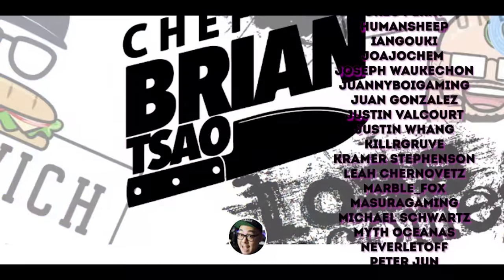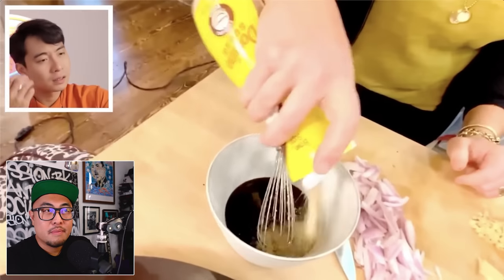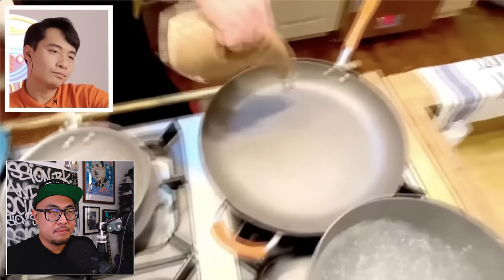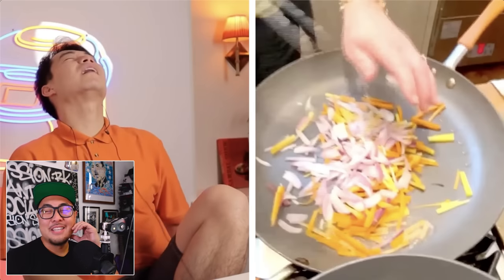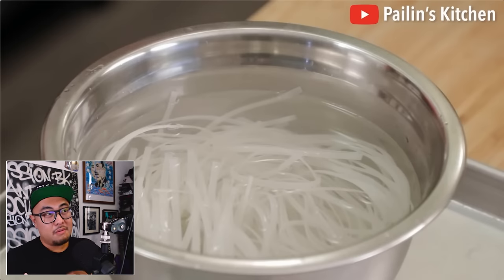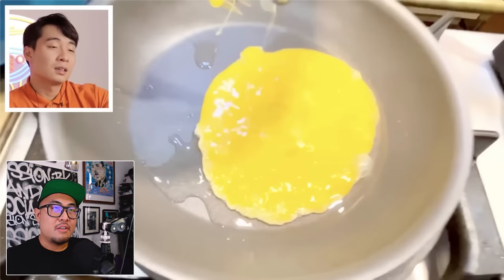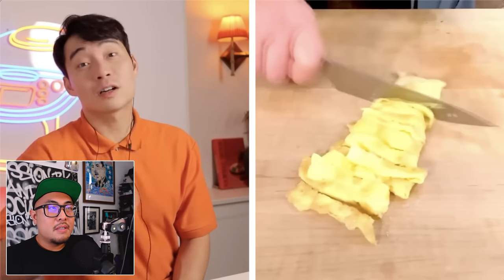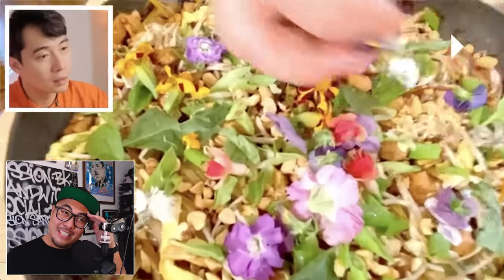Pro Chef Reacts to THE WORST PAD THAI | Rachael Ray | Uncle Roger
Who doesn't love Pad Thai? This delicious rice noodles dish is a classic in Thai cuisine but preparing it authentically may require a little more than just cooking skills. Watch the video and find out why.